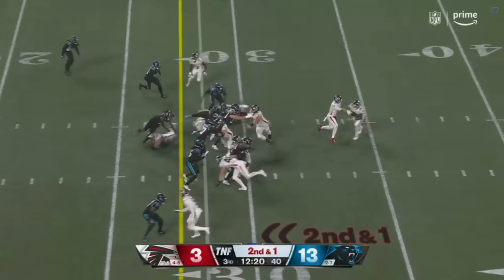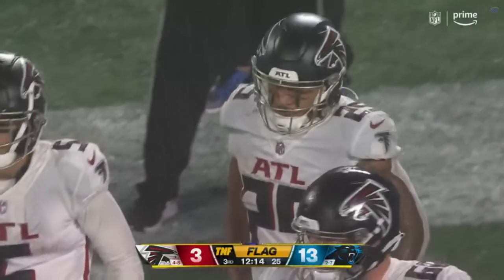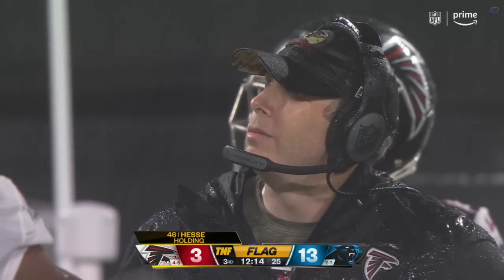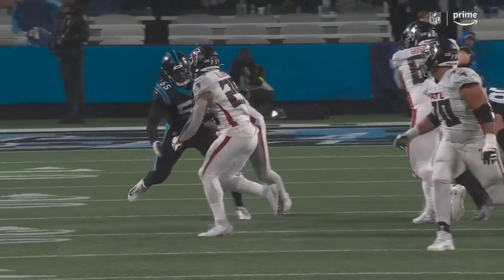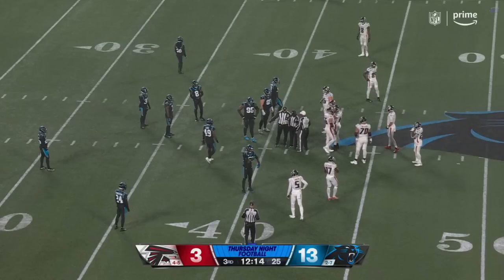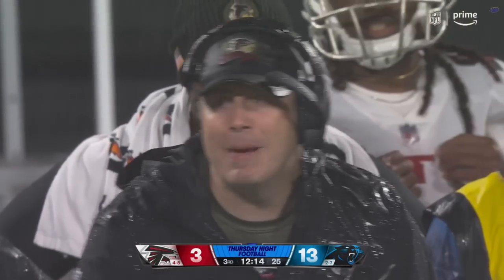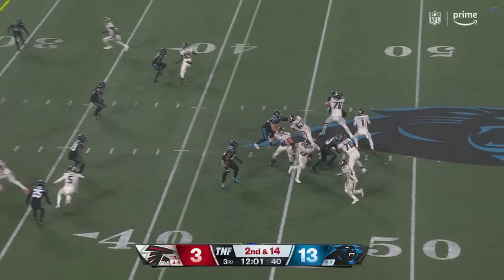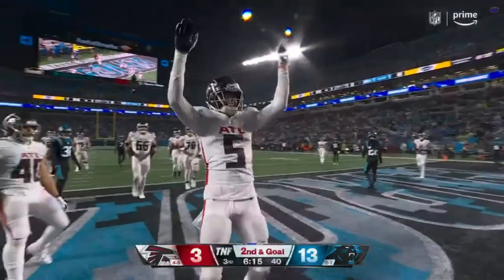refs don't know how to spot the football & Arthur Smith couldn't believe it